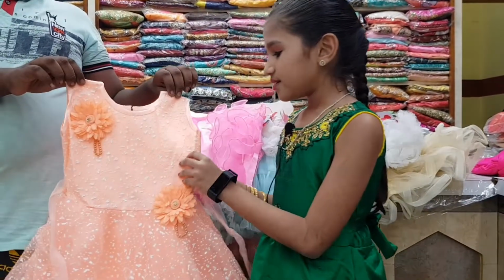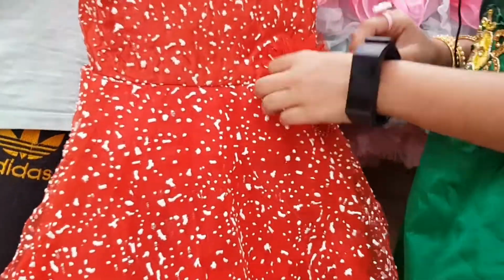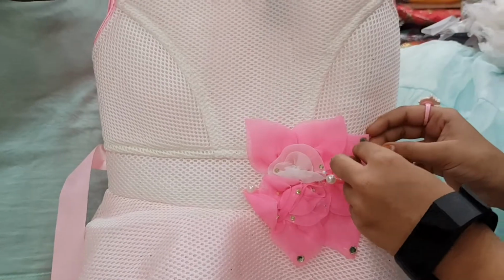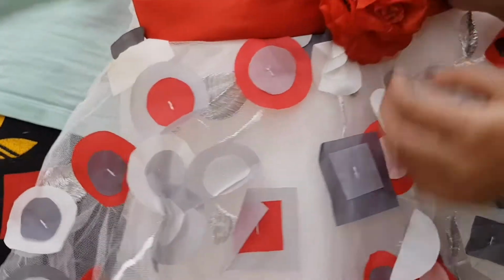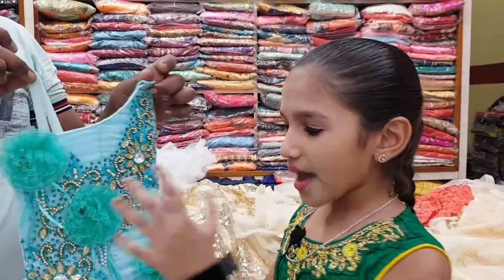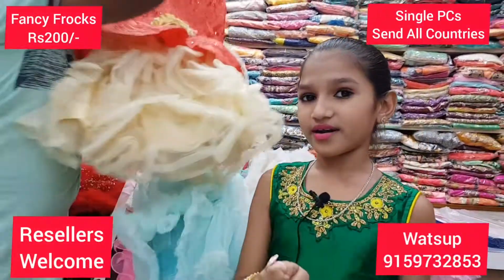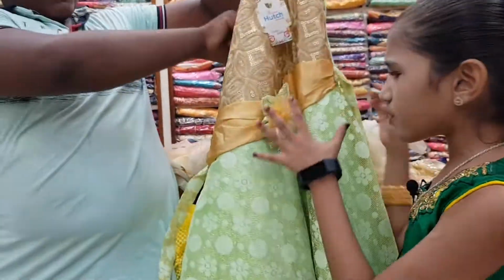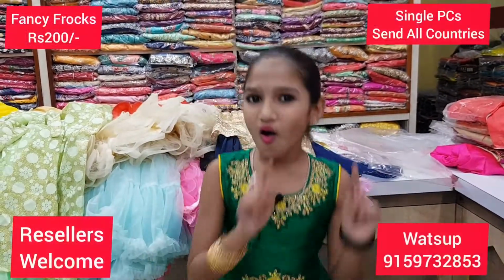In English Zero Investment Business Rs200/- All Redymade Dressess Watsup 9159732853 Resellers Welcme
Shop Address:
SF Collection Singarathope Trichy
Thalabathi Mens Wear Opposite
620008.

Trichy! Trichy! Trichy!
Trichy! Trichy! Trichy!
Trichy! Trichy! Trichy!
Trichy! Trichy! Trichy!
Trichy! Trichy! Trichy!
Trichy! Trichy! Trichy!
Trichy! Trichy! Trichy!
Trichy! Trichy! Trichy!
Trichy! Trichy! Trichy!
Trichy! Trichy! Trichy!